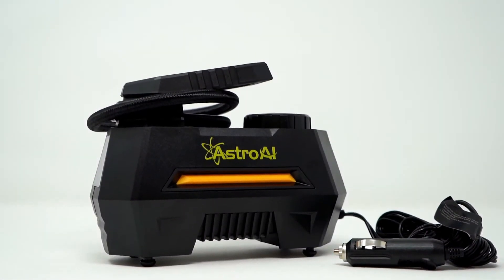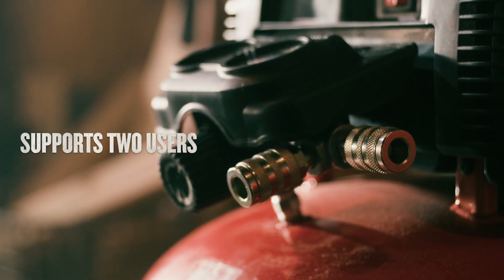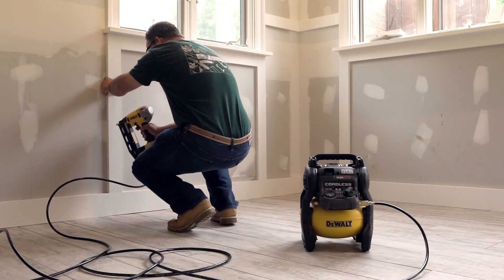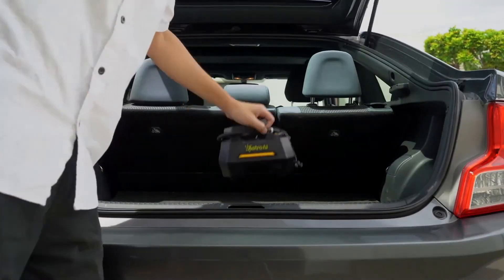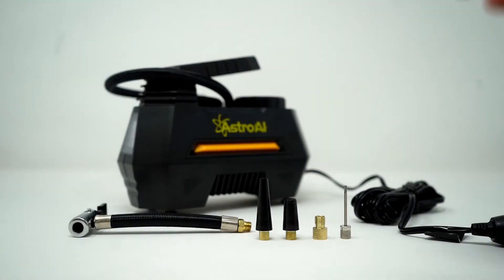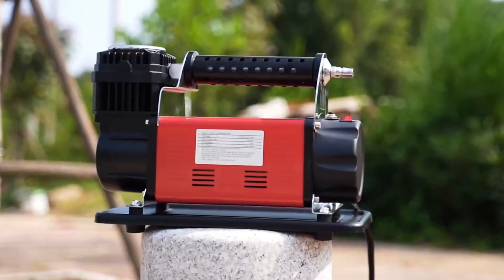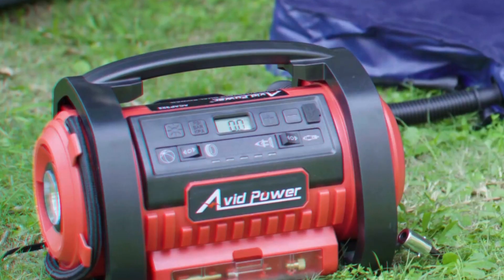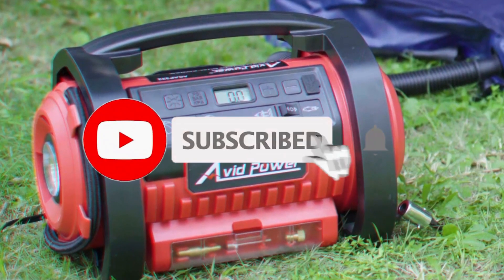Top 5 Best Air Compressors In 2023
Hey everyone, in this video we are going to take a look at the Top 5 Best Air Compressors In 2023. We've selected the best air compressors for you.

► 1. CRAFTSMAN Air Compressor
► 2. DEWALT Air Compressor
► 3. AstroAI Portable Air Compressor
► 4. Gobege Air Compressor
► 5. AVID POWER Portable Air Compressor

TIMESTAMPS:

00:00 - Introduction
00:34 - CRAFTSMAN Air Compressor
02:04 - DEWALT Air Compressor
03:45 - AstroAI Portable Air Compressor
05:32 - Gobege Air Compressor
07:05 - AVID POWER Portable Air Compressor

Introducing the top 5 best air compressors that have garnered widespread acclaim for their exceptional performance and reliability. Securing the number one spot is the CRAFTSMAN Air Compressor, renowned for its robust build and consistent output. Following closely is the DEWALT Air Compressor, renowned for its power-packed performance and durability. For those seeking portability without compromising efficiency, the AstroAI Portable Air Compressor comes in at number three, while the Gobege Air Compressor impresses with its versatility at the fourth position. Last but not least, the AVID POWER Portable Air Compressor secures its spot with its user-friendly design and convenience. These top contenders have set the standard in the world of air compressors, catering to the diverse needs of DIY enthusiasts and professionals alike.